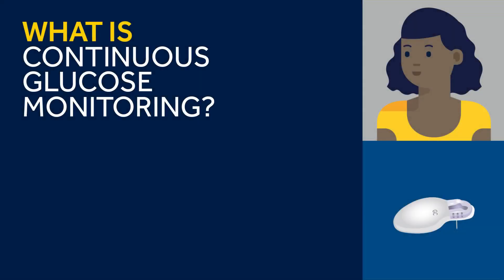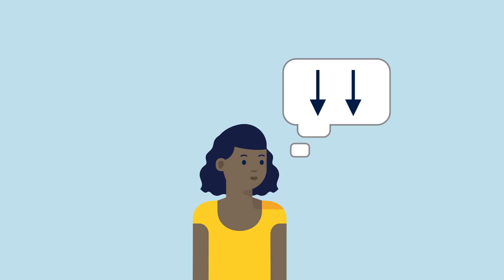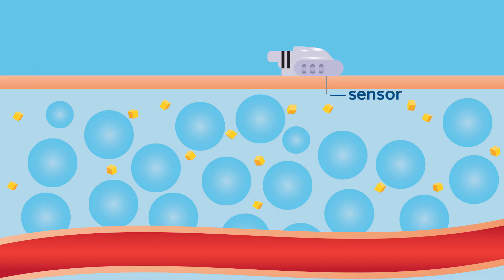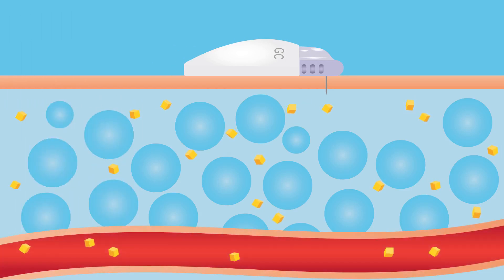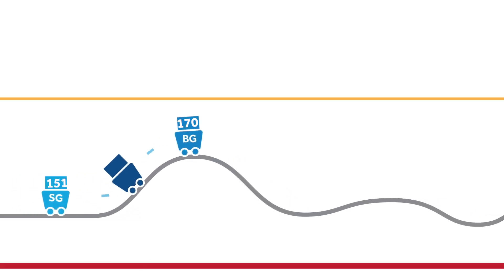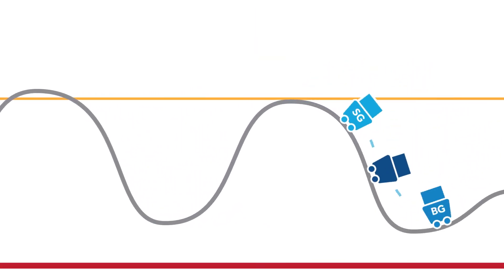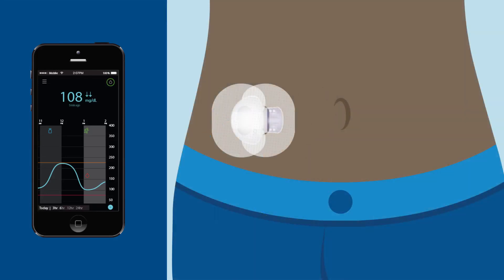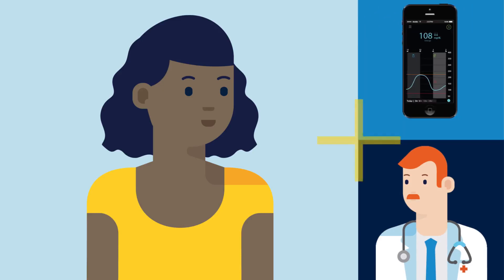what is continuous glucose monitoring (cgm)